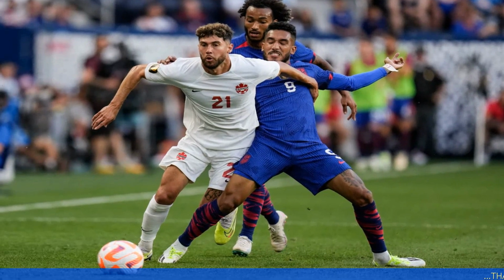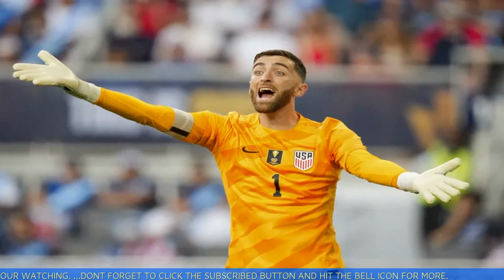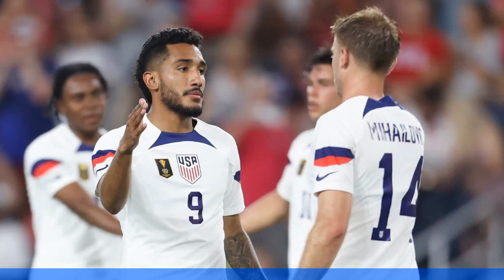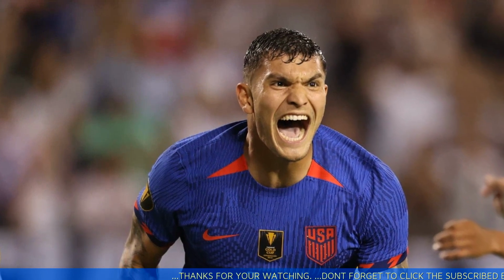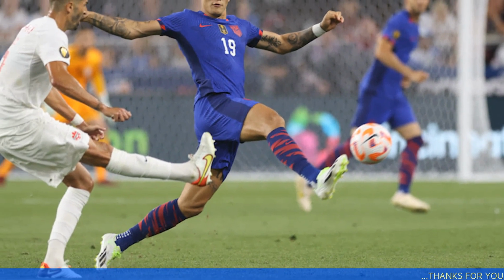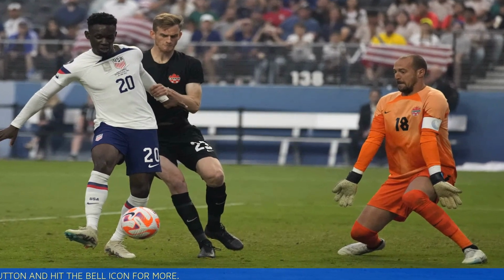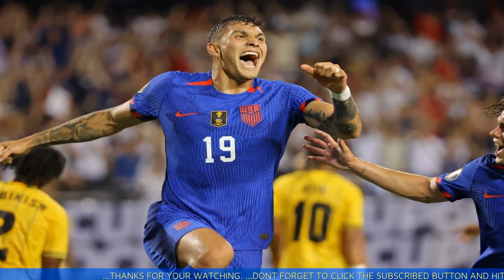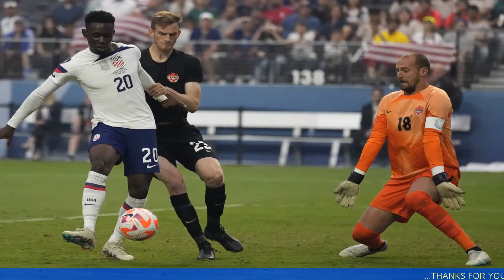USA vs. Canada, 2023 Gold Cup Quarterfinals: Recap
The USMNT took on a familiar foe in Canada and managed a second victory over the neighbors to the North. Here’s how it went down.

★ This is FOOTBALL NEWS CHANNEL, share and update the latest and fastest football news, 24H continuously. With the desire to bring to the audience quality videos about the football news of the day.

00:00 Introduction
00:11 Contents

© Football News Channel 24h News does not own all of the material in the video but complies with copyright and Fair-Use laws